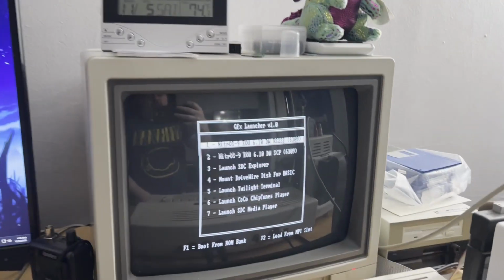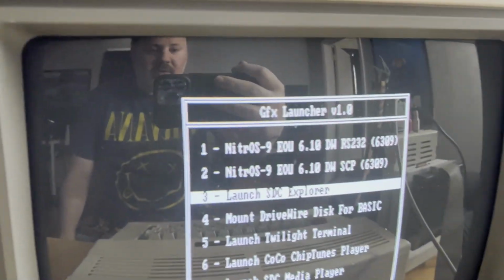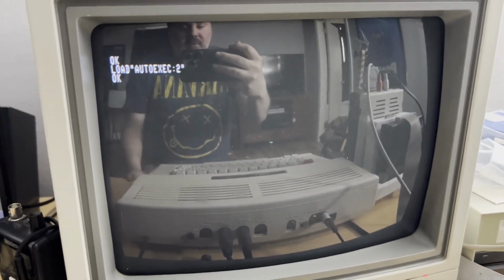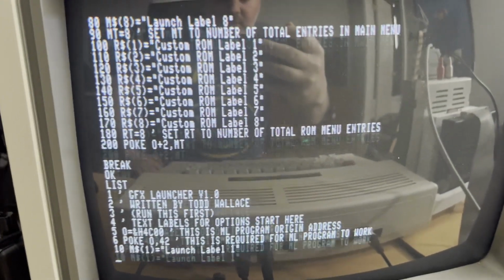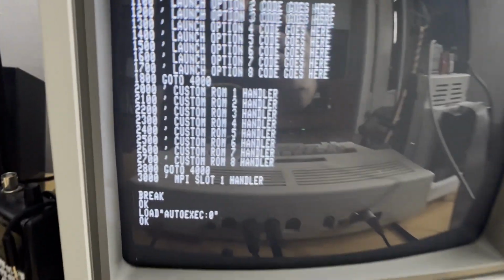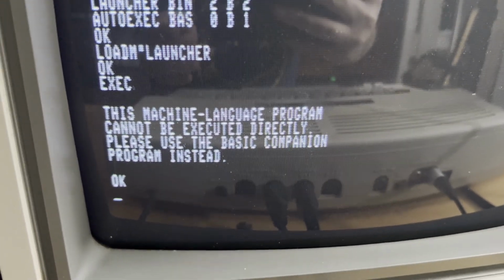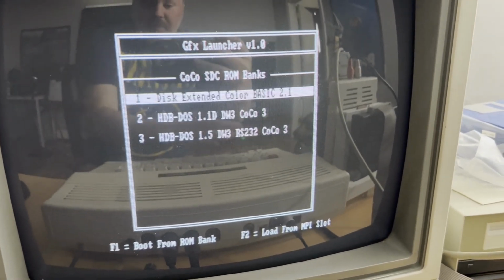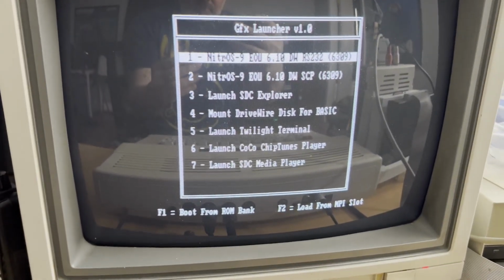My Hybrid ML/BASIC Launcher for Tandy Color Computer 3!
So I initially wrote this launcher just for my own use as an easy way to boot into various frequently-used configs on my CoCo 3, and also as a fun way to play with graphics-mode text/fonts. Then I recently wanted to tweak some menu options that used to be hardcoded and decided to put in some work to make it more user-friendly both for myself and so that others might get some use out of it! If you want to try it for yourself, download links are below! Have fun :)